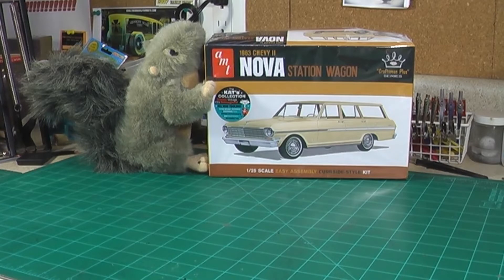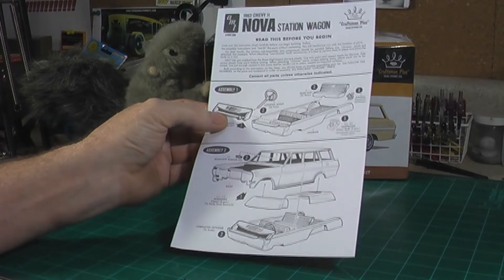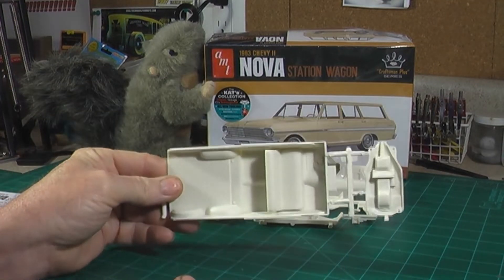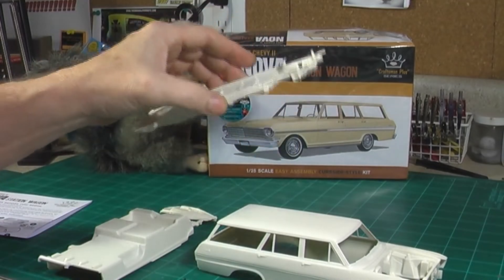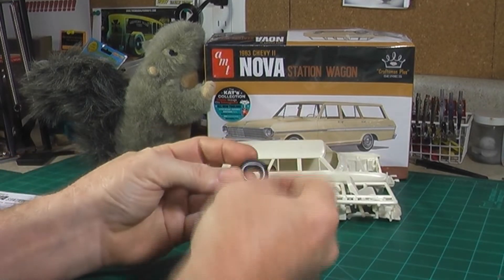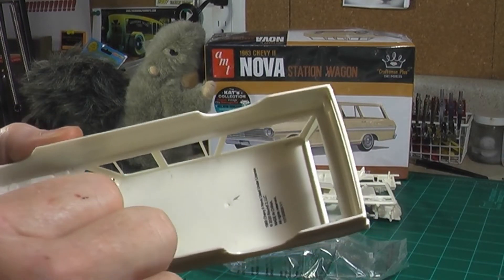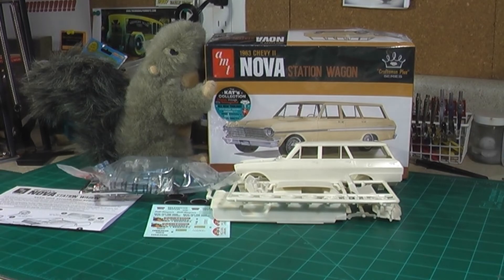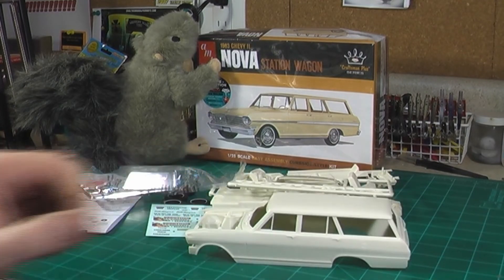AMT 1/25 Scale 1963 Chevy II Nova Station Wagon Kit Review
Kit review of the AMT 1963 Chevy II Nova station wagon in 1/25 scale. This is the first of episodes I will be doing called "What's In The Box" where I will review the contents of model kits. These reviews may include my opinions and build ideas for each kit.